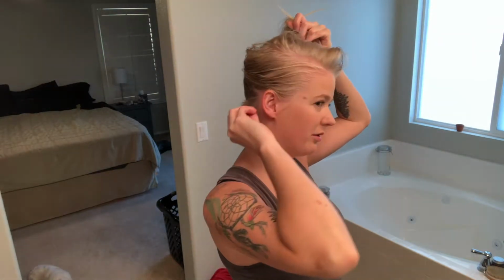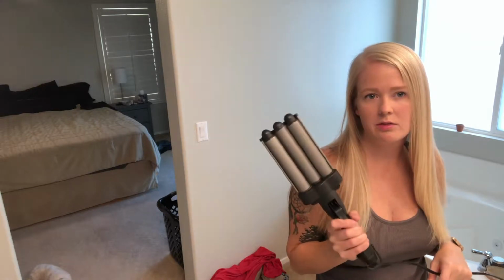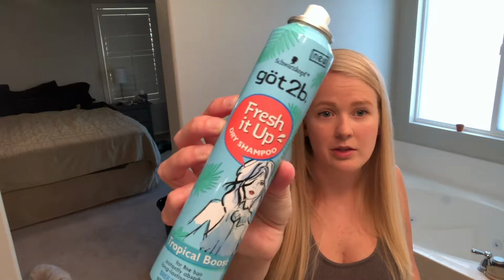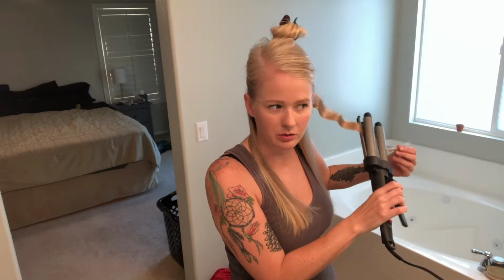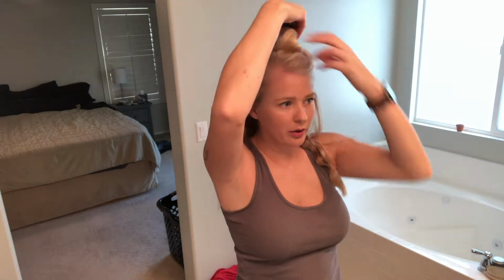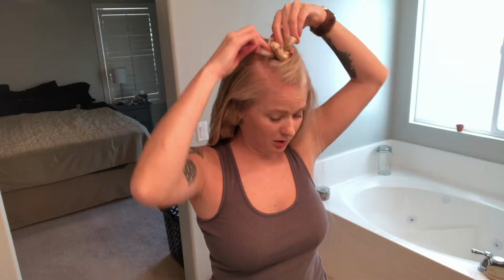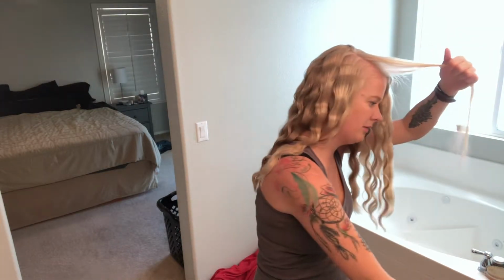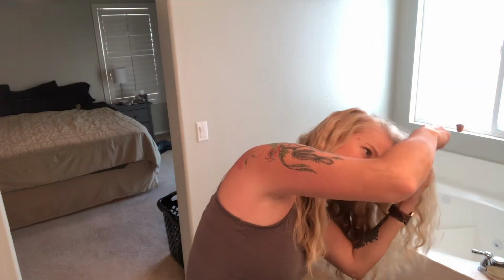Halloween Hair Tutorial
A tutorial of how I'm planning on doing my hair for Halloween this year. What/who am I going to dress up as next Thursday? Watch to find out!